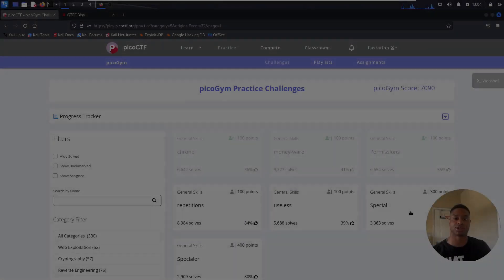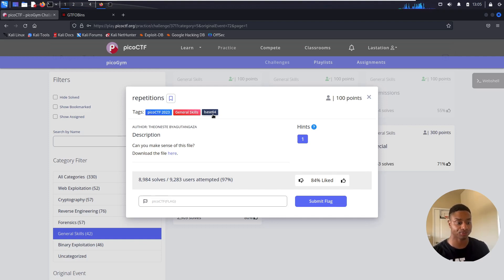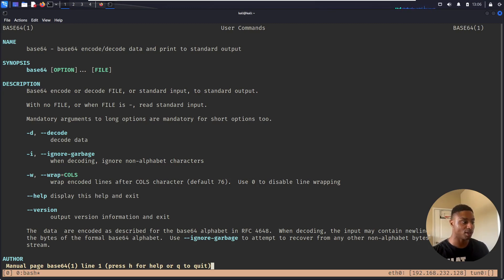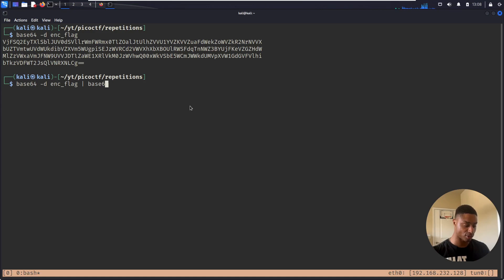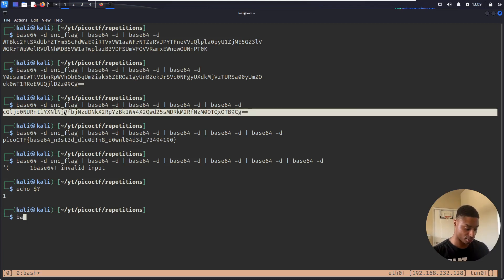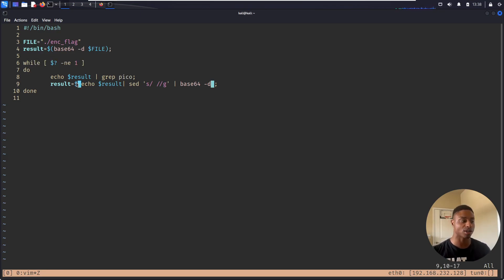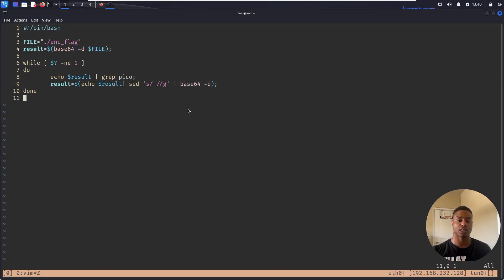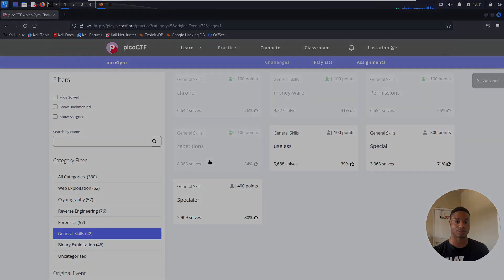Base64 Decoding! | picoctf 2023 "repetitions" Walkthrough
Learn how to decode base64 encoded data!